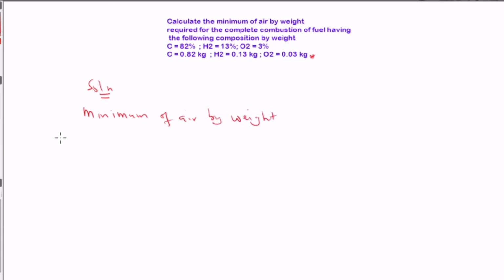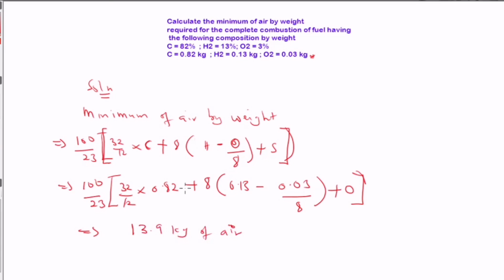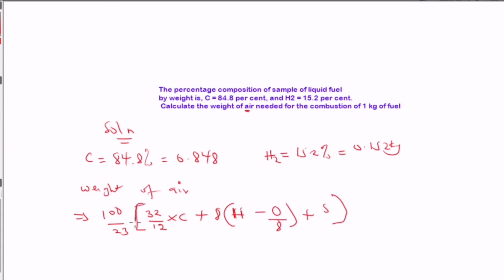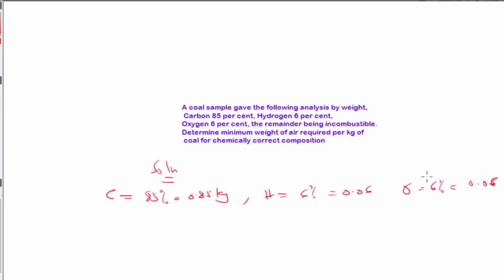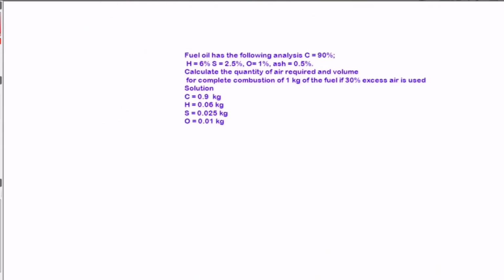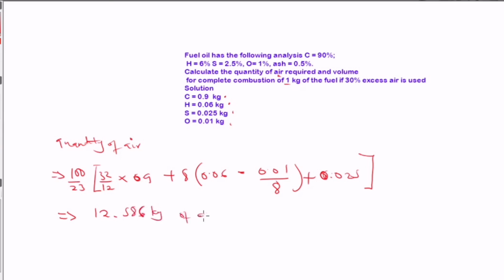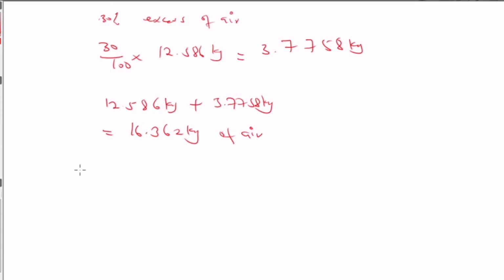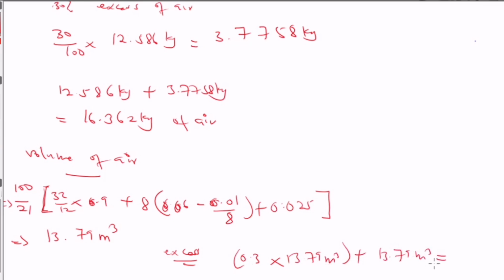Pyrometallurgy : Combustion of fuel |Amount of air Calculation | Engineering Chemistry